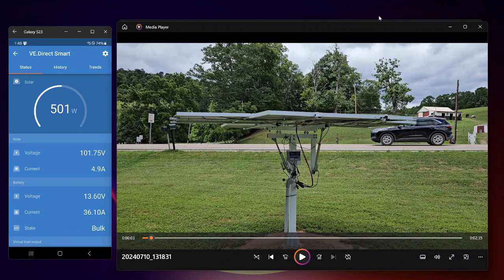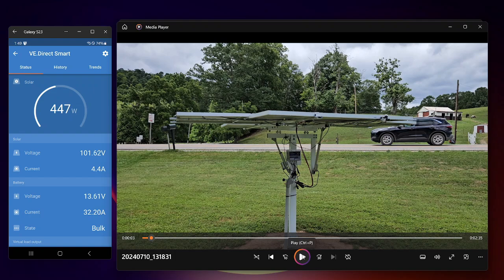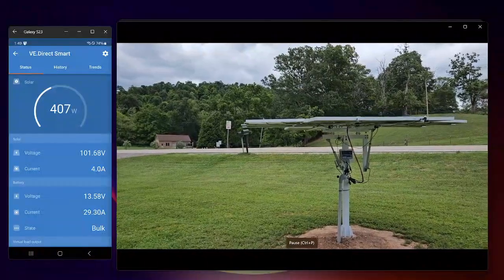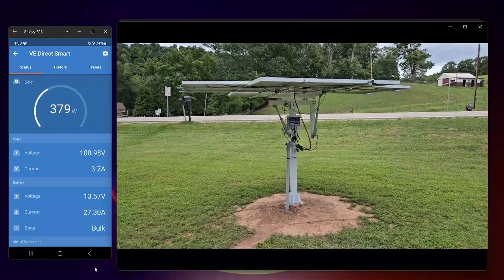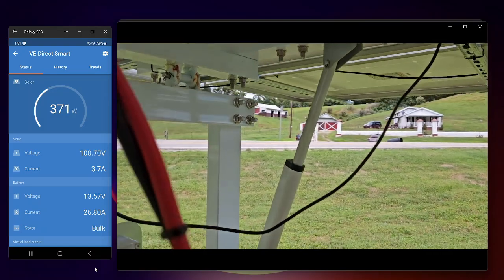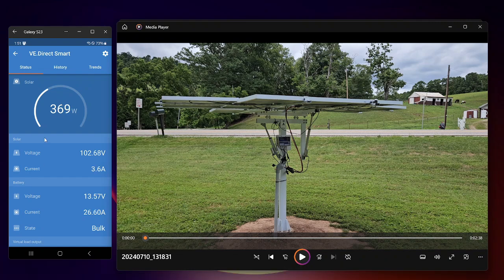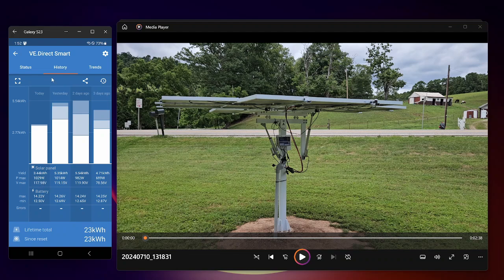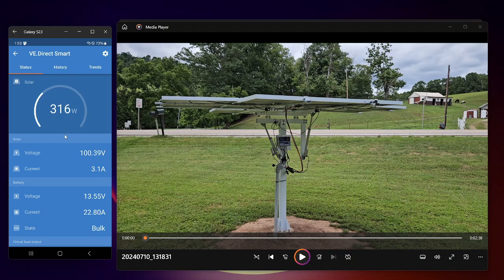Eco-Worthy Solar Tracker in wind lock and watt intake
Eco-Worthy Solar Tracker in wind lock and also showing how much wattage is gathered in the flat position.